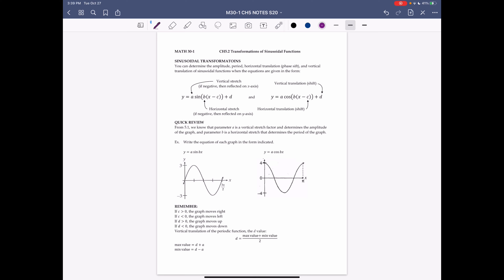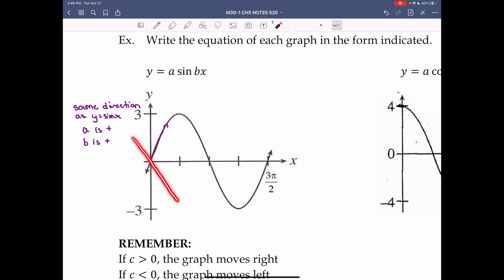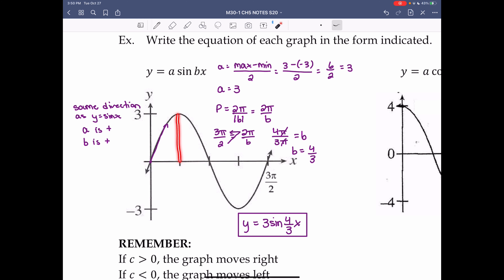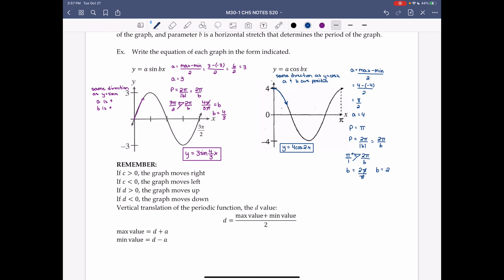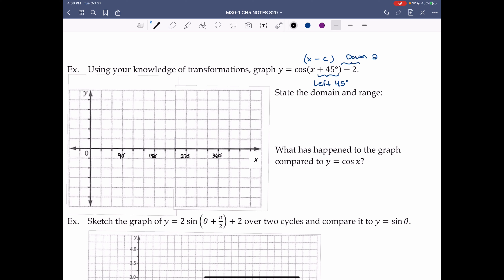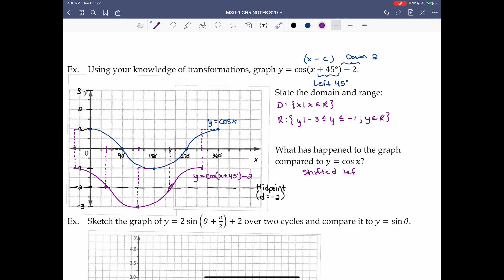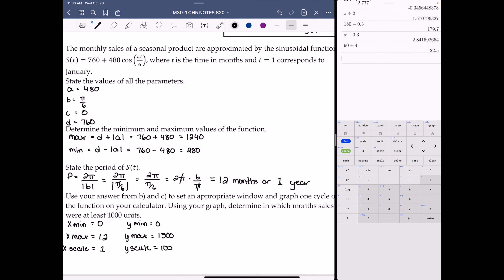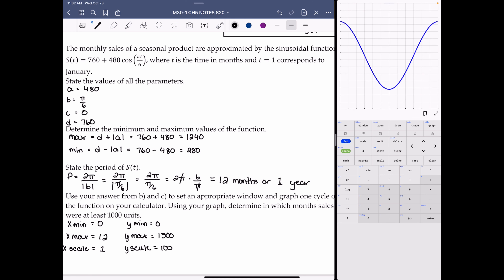MATH 30-1 | CH5 LESSON 2: TRANSFORMATIONS OF SINUSOIDAL FUNCTIONS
If the video is blurry, change the quality to 1080p.
I’m sure I made some mistakes in this lesson, as I am human. Hopefully there are no major issues but I’m sure there are some minor things like saying ‘five x’ when I mean ‘negative five x’, or plotting a coordinate point in the wrong place. If you think there’s an error like this, you’re probably correct so don’t let it confuse you.